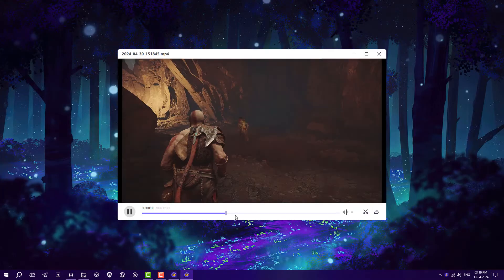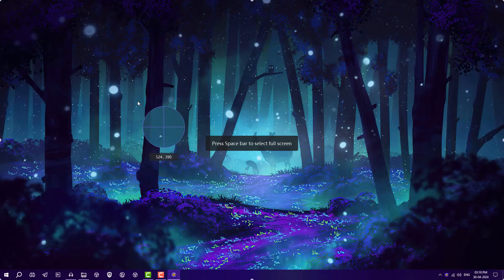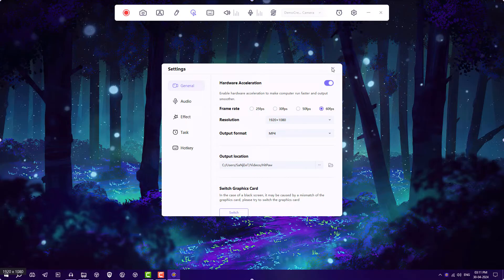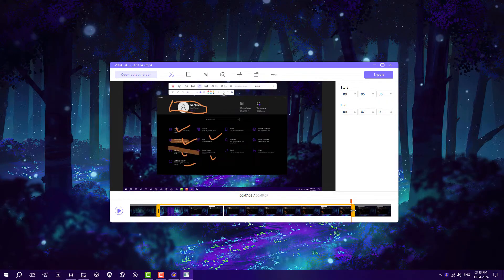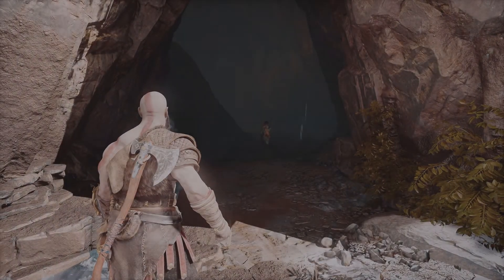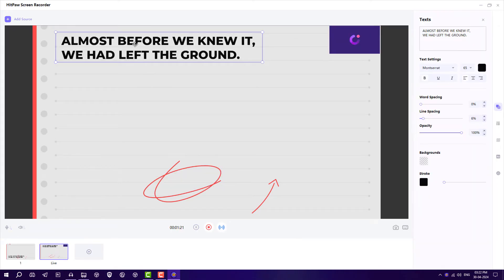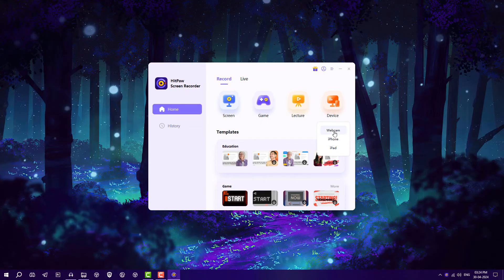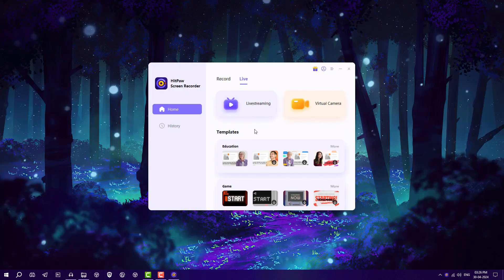Record PC Screen, Gameplay, Lectures & Go Live in Windows 11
✅ HitPaw Screen Recorder ---a free Screen Recording Software to record your computer screen.

Hello guys, I will tell you how we can record PC Screens in HD Quality in this video. You can use HitPaw Screen Recorder for recording 1080p or 4k gameplay on your PC or laptop. Try Best PC & Laptop Screen Recording with HitPaw Screen Recorder.